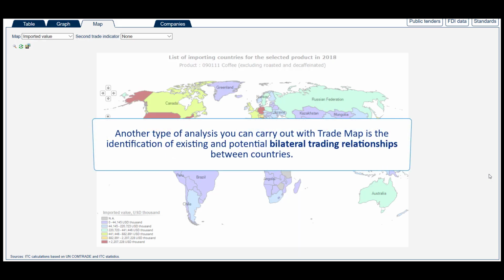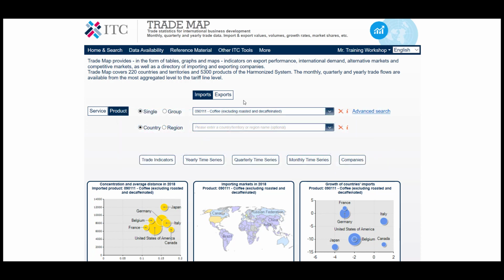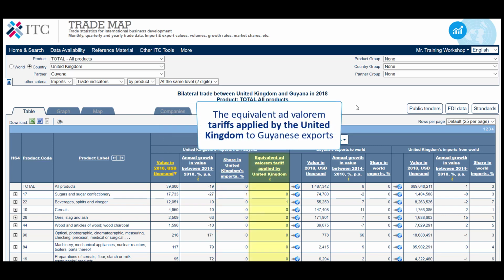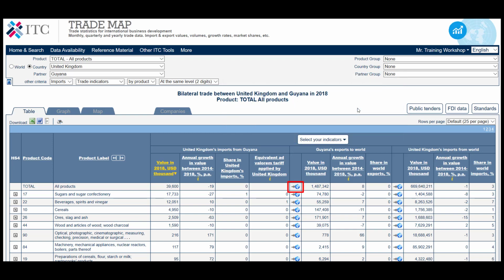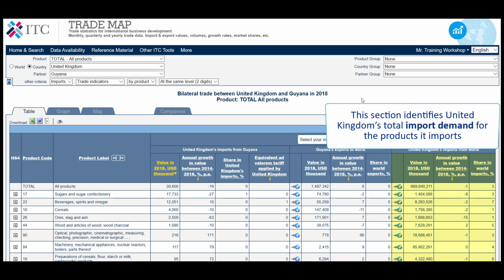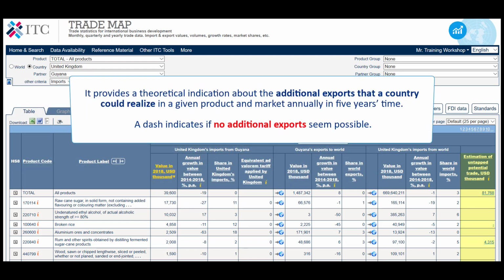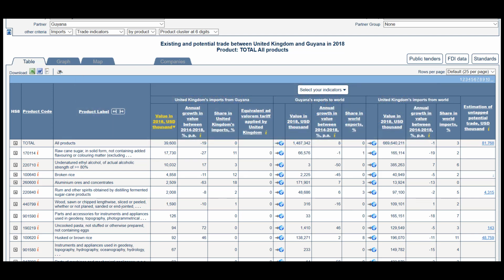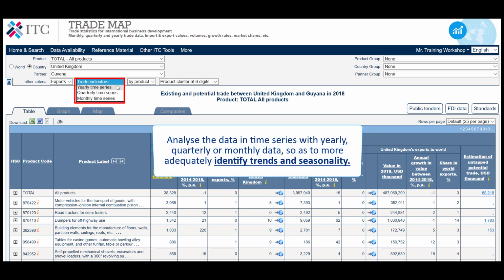2019 Trade Map 12: Bilateral Analysis